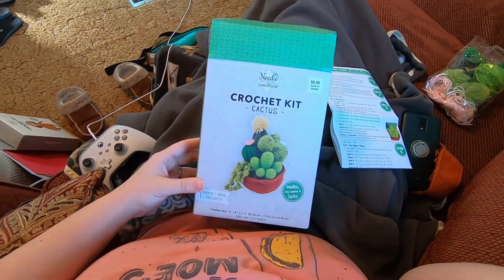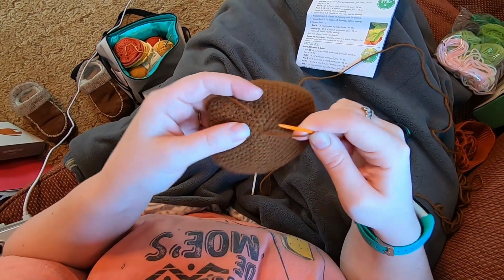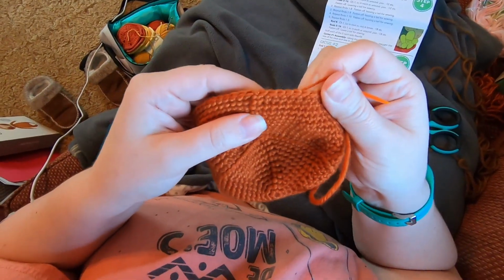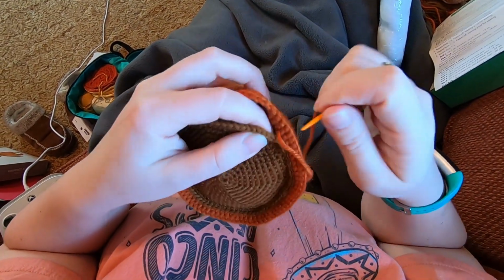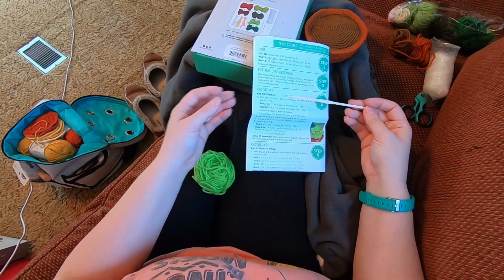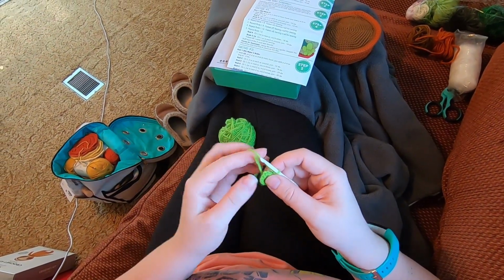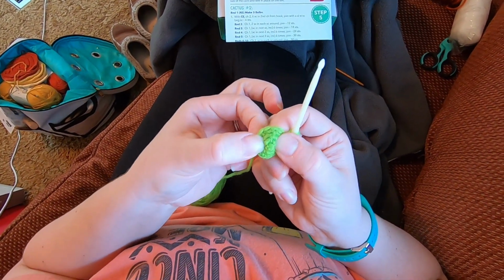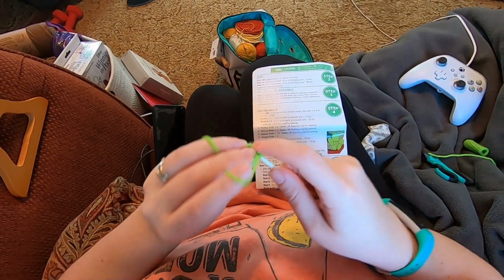Needle Creations Crochet Kit-Cactus (Spike)-Dirt and Cactus 1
This video is a tutorial for this crochet kit by Needle Creations. I got it at Hobby Lobby. This is meant to show beginner crocheters how to follow the pattern provided by these kits. This video covers the dirt and first cactus.

From the end of the earth will I cry unto thee, when my heart is overwhelmed: lead me to the rock that is higher than I.
Psalm 62:1